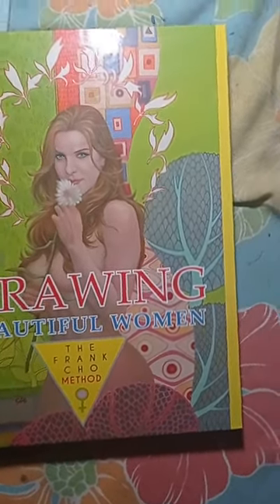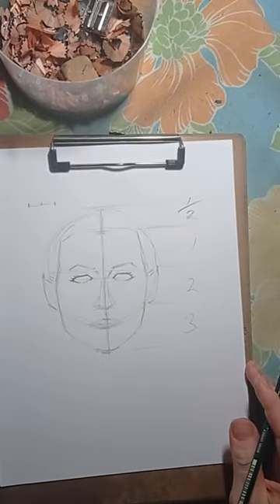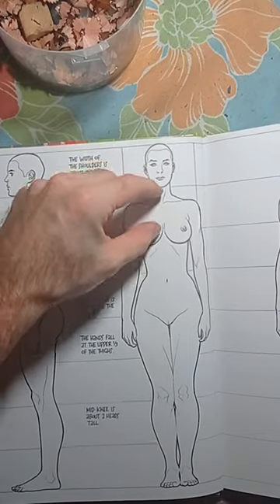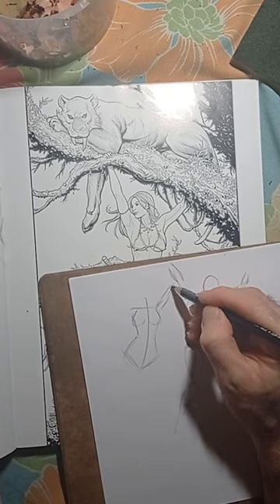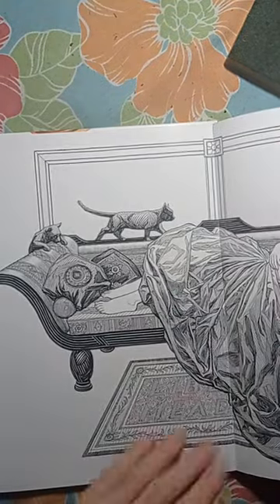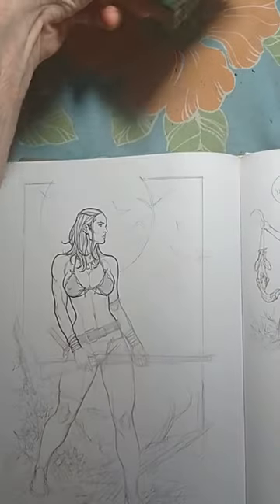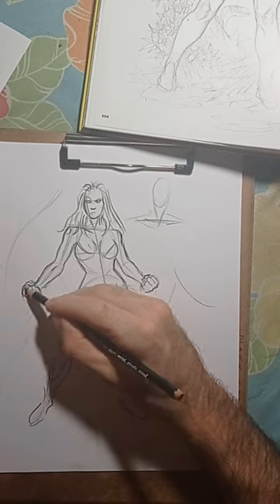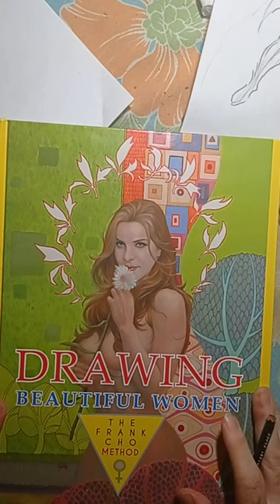HOW TO DRAW BEAUTIFUL WOMEN BY FRANK CHO , AND ANALYZING MY TUTORIAL STEP BY STEP ,